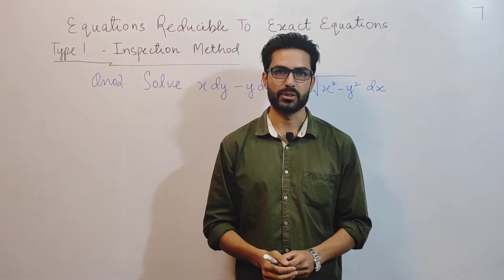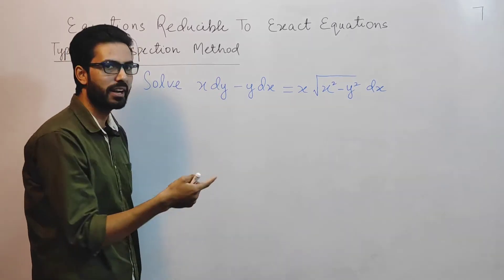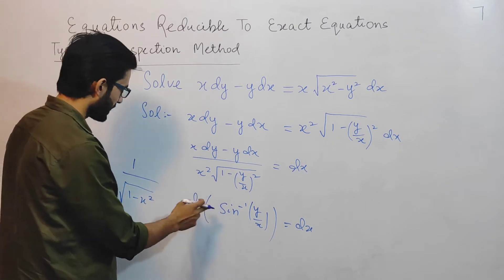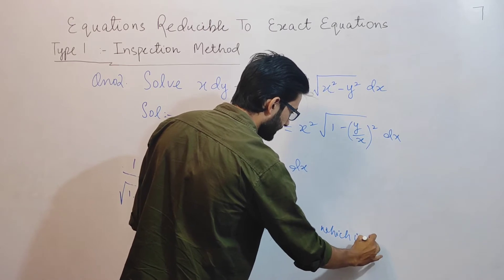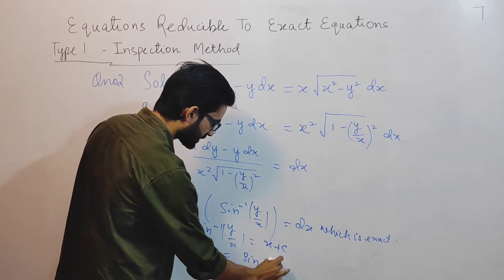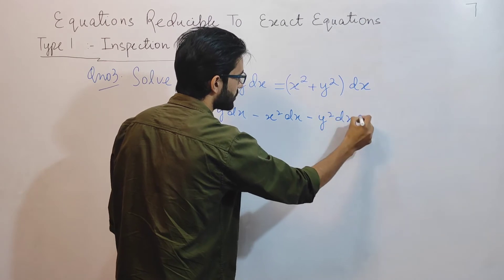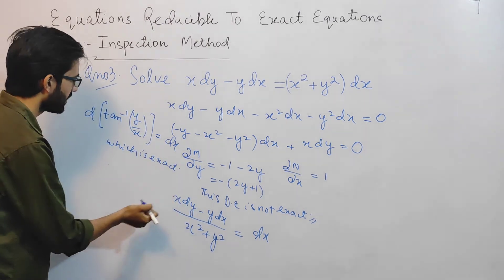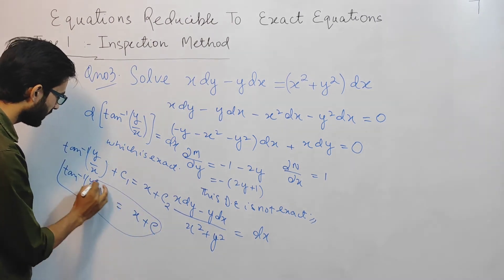Non-Exact differential equations |type 1 Inspection method | Most important question series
In this video we will solve couple of non exact differential equations and try to make them exact differential equations by multiplying them with integrating factor. This method is called type 1 or inspection method.
So sit back and enjoy easy maths.